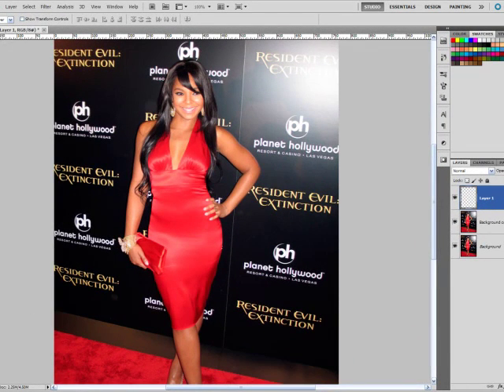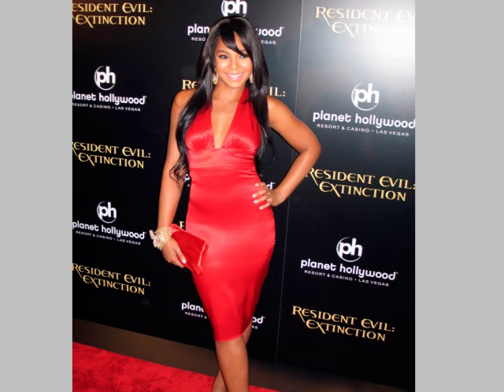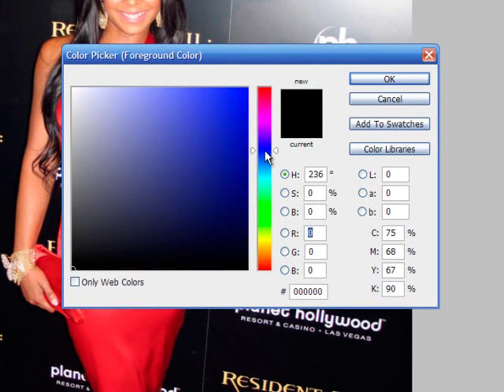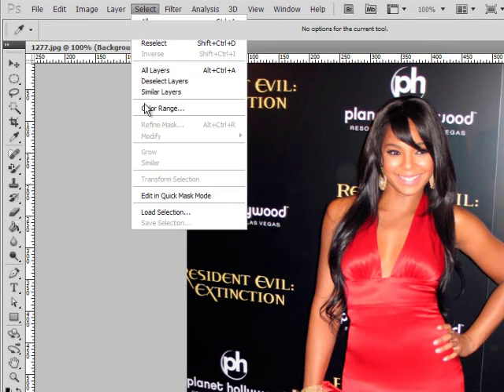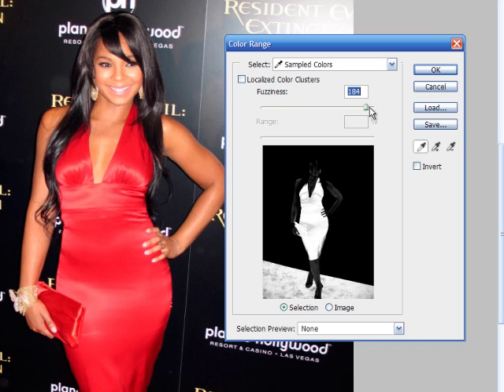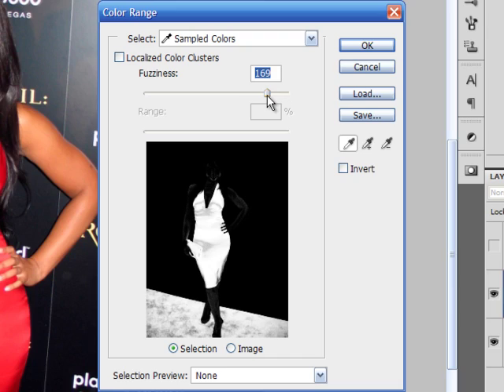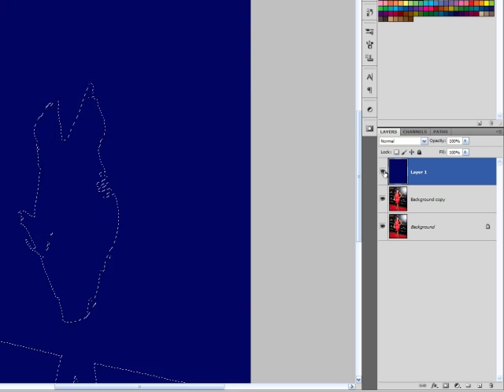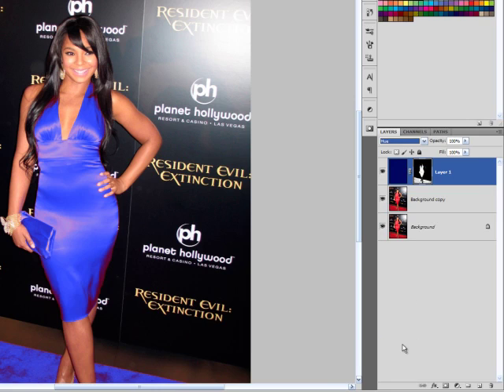Photoshop CS5: Using Color Range to Change Clothing Color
Using the color range module in Photoshop CS5, you can make great selections and quickly change the color of clothing items in your image.